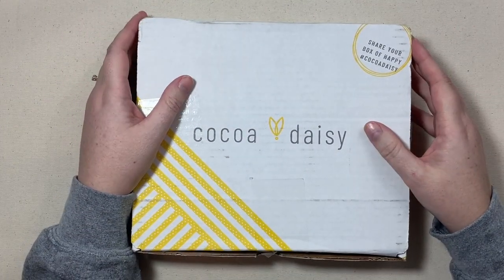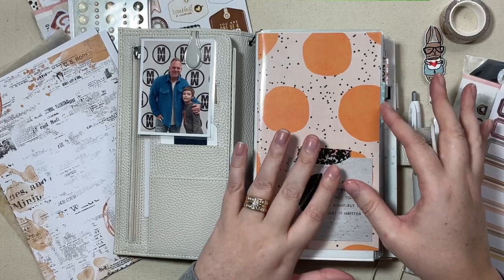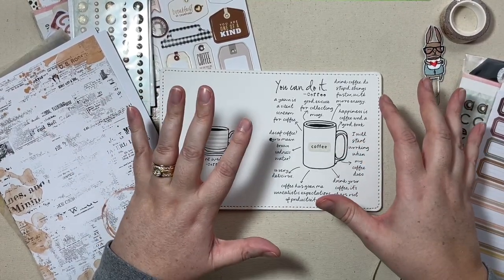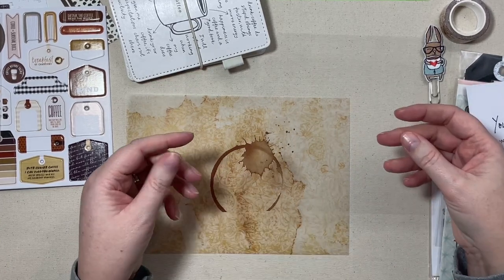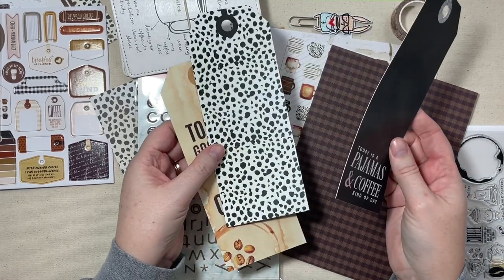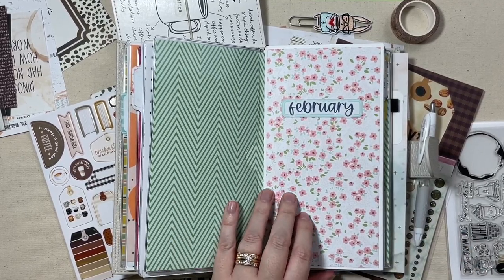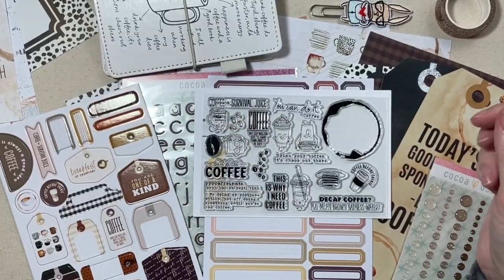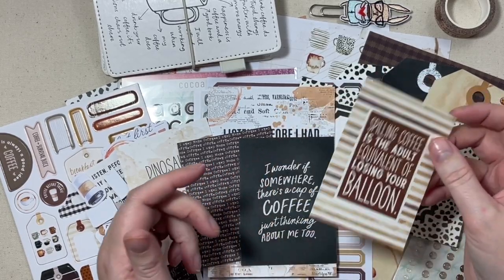Cocoa Daisy Limited Edition Coffee Kit | Unboxing and Ideas for Planners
FAVORITE VIDEOS / INSPO AND FOOD FOR THOUGHT